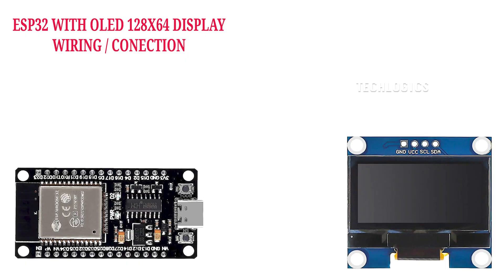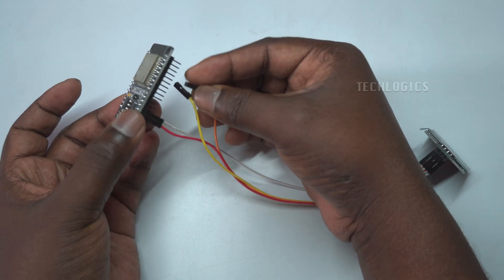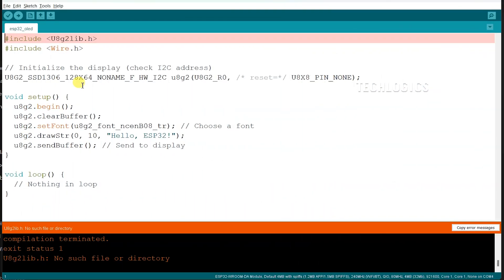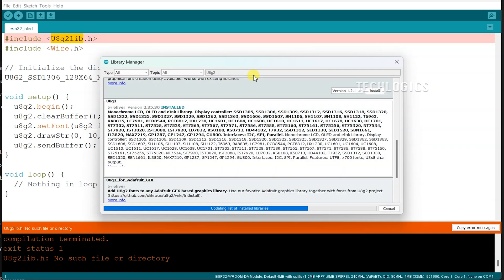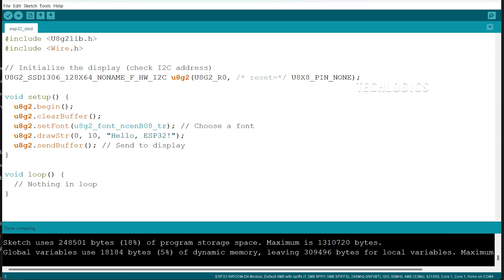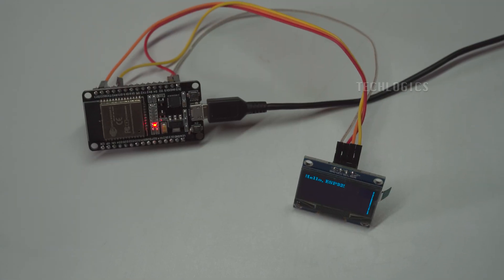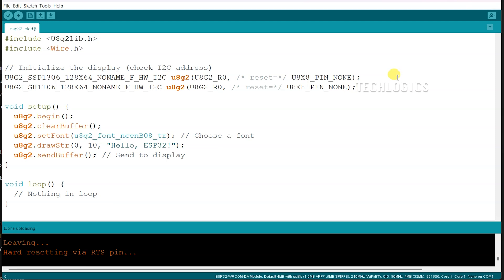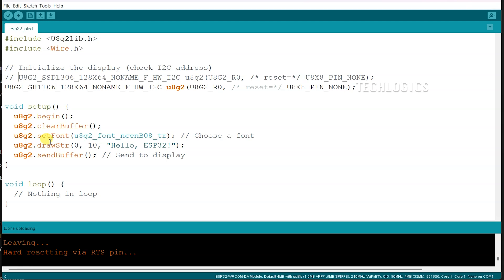How to Use a 128x64 OLED Display with ESP32 NodeMCU Over Hardware I2C | Beginner-Friendly Tutorial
How to connect and program a 128x64 OLED display with an ESP32 NodeMCU using hardware I2C. This project is perfect for beginners and DIY enthusiasts who want to add visual output to their electronics projects. Learn step-by-step how to set up the hardware, install libraries, and write code to display text on the OLED. Watch now and enhance your electronics skills!